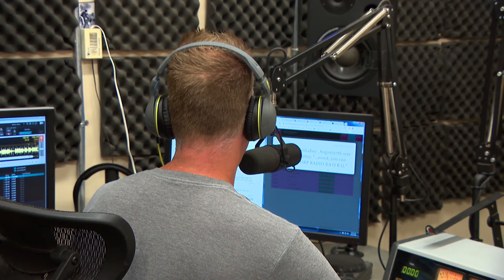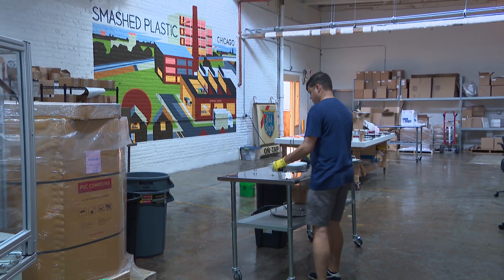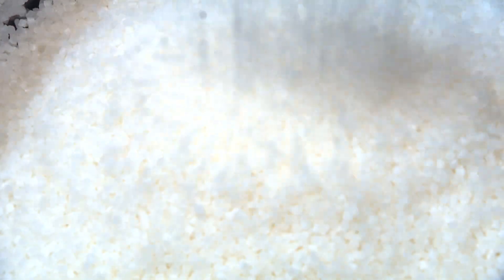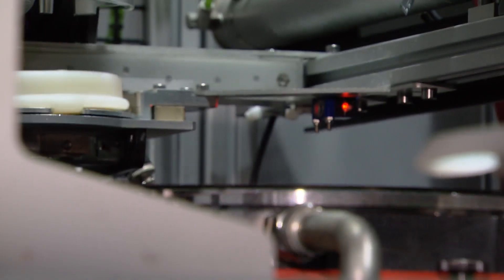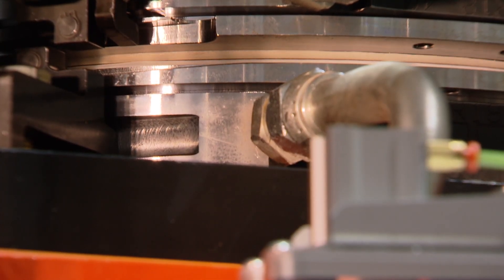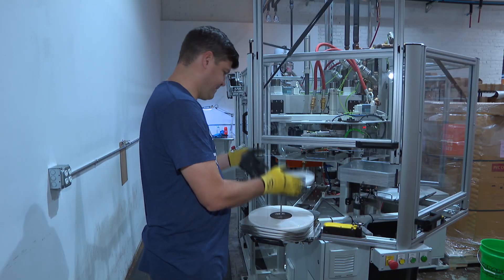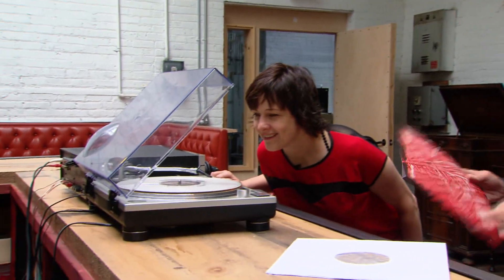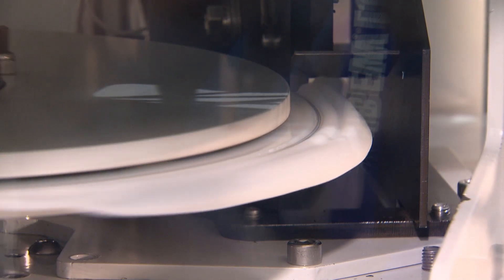Watch Vinyl Records Being Made at Smashed Plastic — Jay's Chicago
Vinyl records are being made in Chicago for the first time in 30 years. Go behind the scenes at Smashed Plastic to see how it is done, and meet the passionate vinyl lovers who made it happen. While vinyl records were long ago overtaken by CDs and then digital files, they are making a big comeback, and are preferred by many audiophiles.